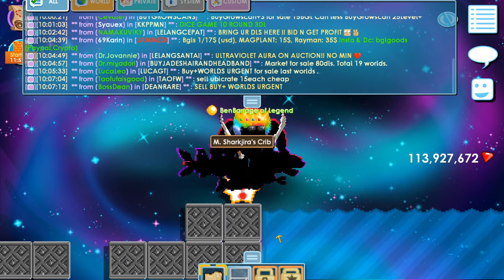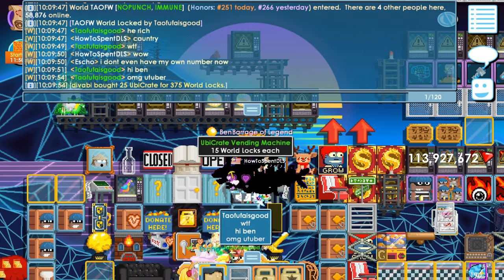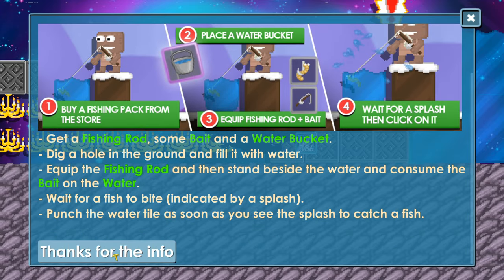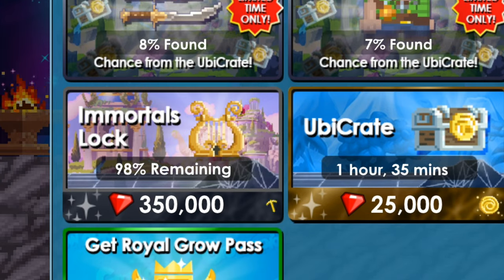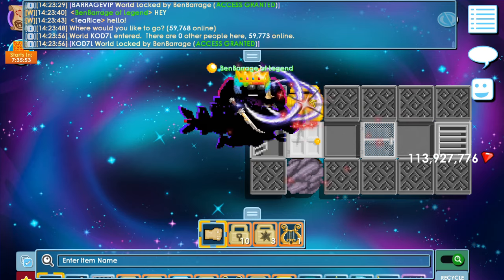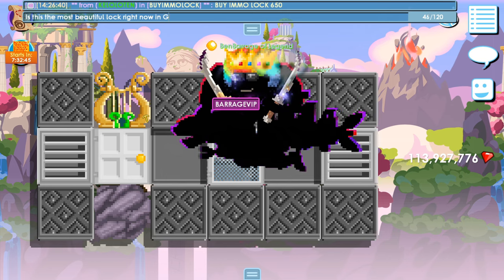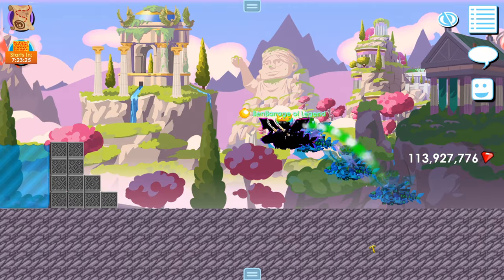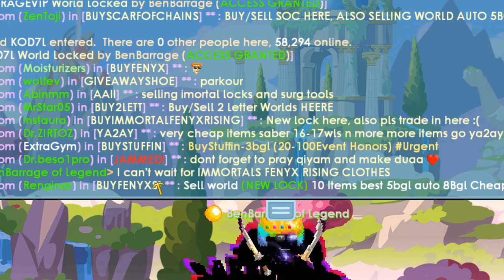Immortals Fenyx Rising Lock! | Growtopia (UbiWeek 2024 - Day 3)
IMMORTALS LOCK! Immortals Fenyx Rising CROSSOVER! Review of new Growtopia LOCK! Lock the whole world with this new lock! UbiWeek 2024! BC! GT! Let's go! Golden Lyre lock! Ubisoft game - Growtopia!

🔥 Channel membership is here! Check out the JOIN button! BC!

Growtopia is a free-to-play sandbox MMO game with almost endless possibilities for world creation, customization and having fun with your friends. Enjoy thousands of items, challenges and events.